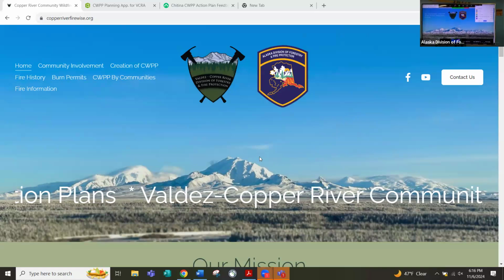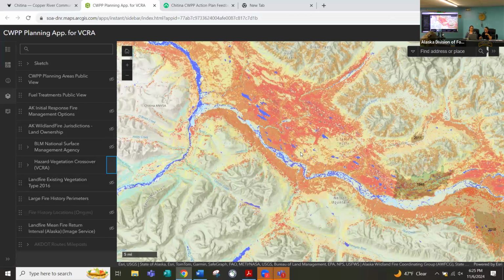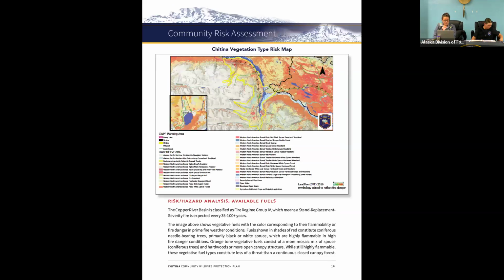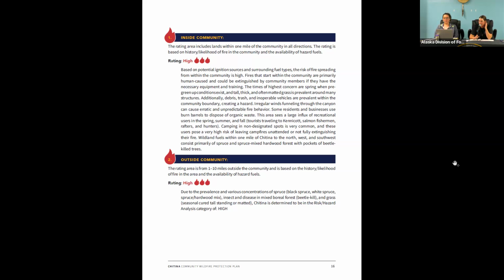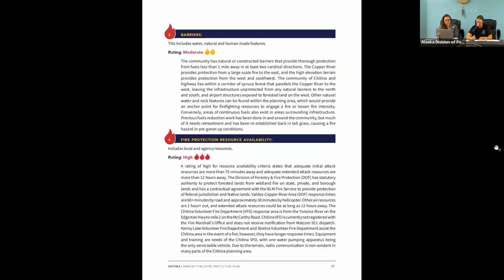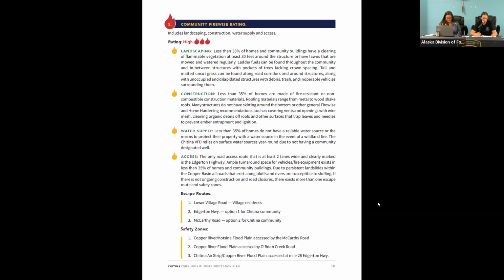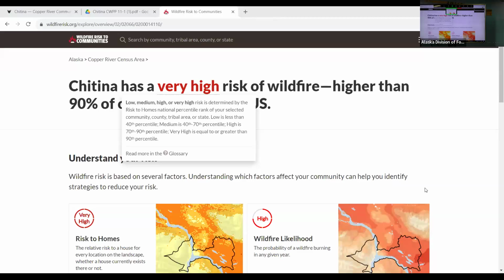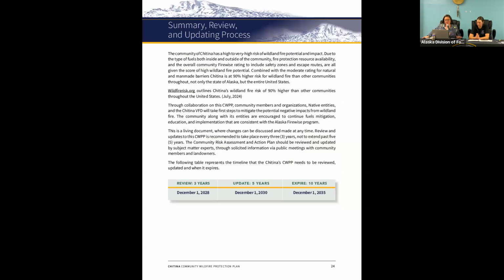2nd CWPP Chitina